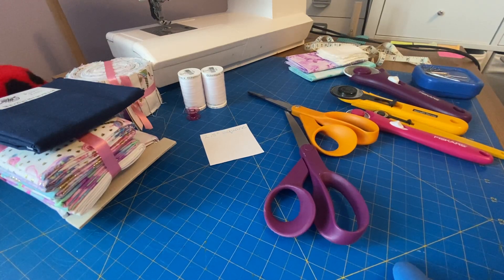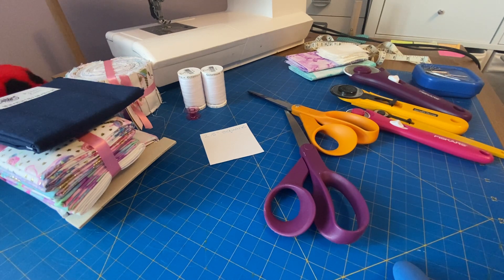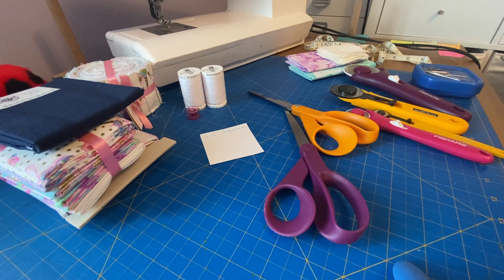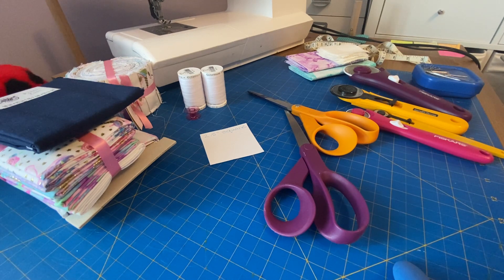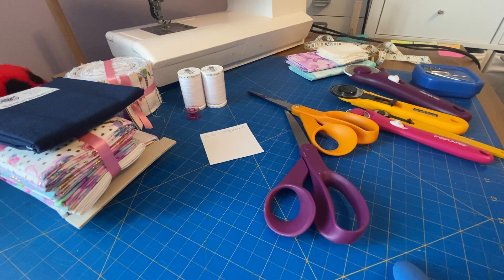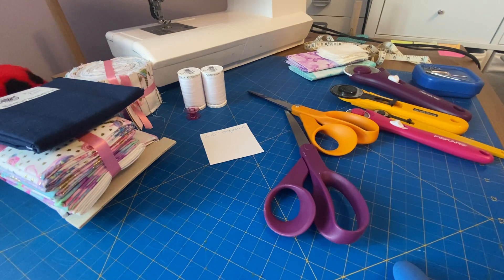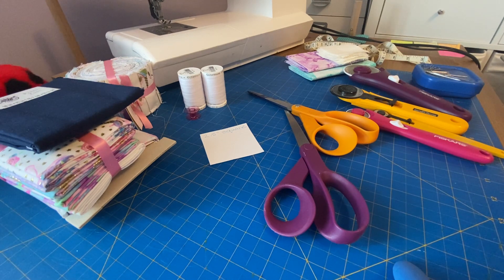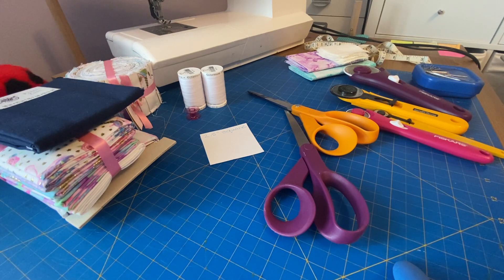Sewing 101-1 Materials, tools and equipment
This video is for people who have no experience at all with sewing or a sewing machine. In this series we will make a simple quilt, teaching the basic skills and procedure required to sew with woven fabrics.